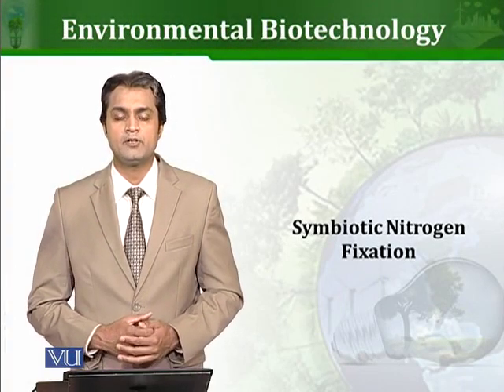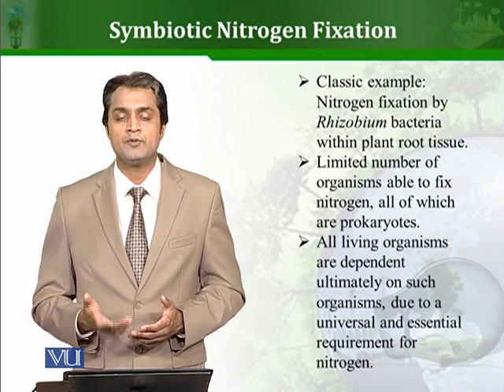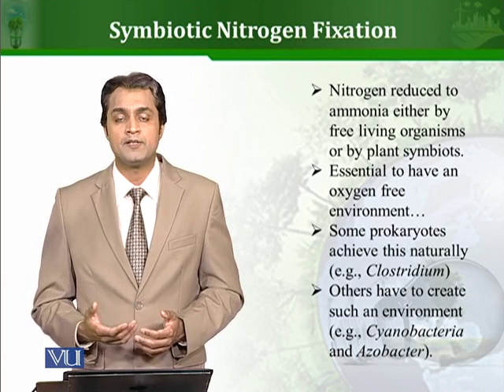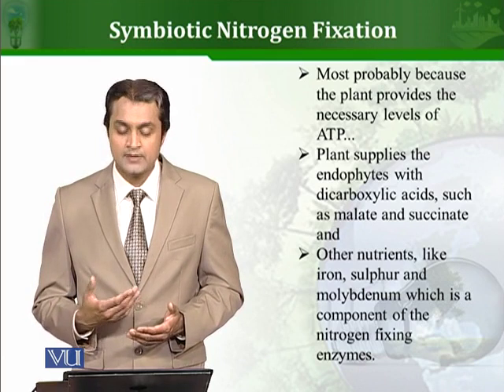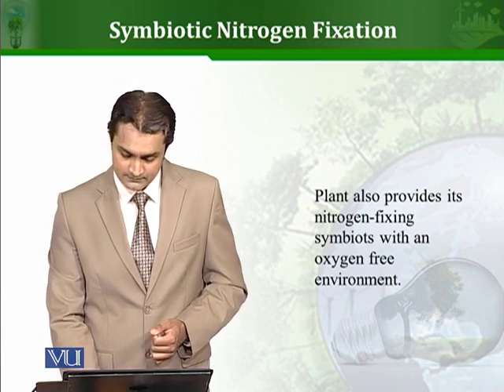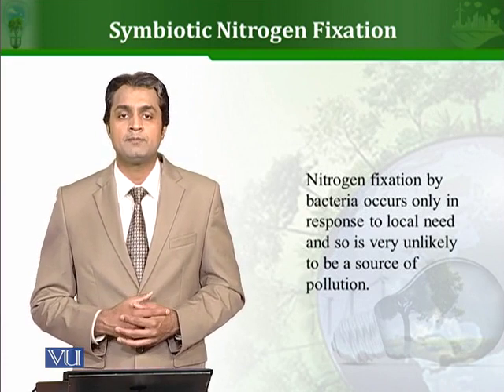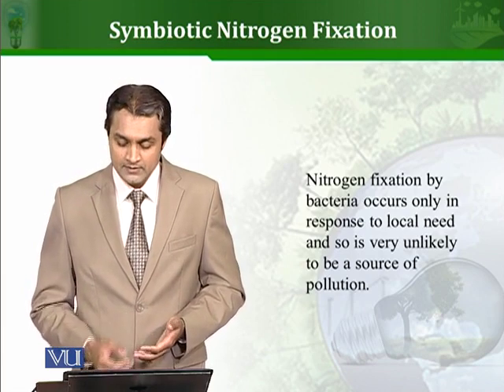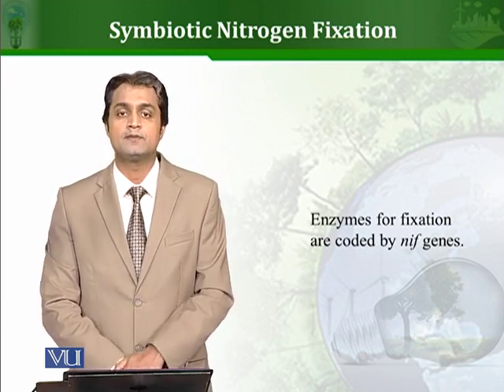BT503_Topic188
188. Symbiotic Nitrogen Fixation